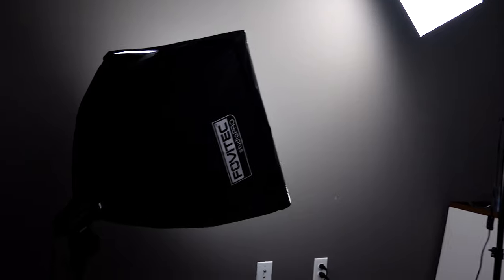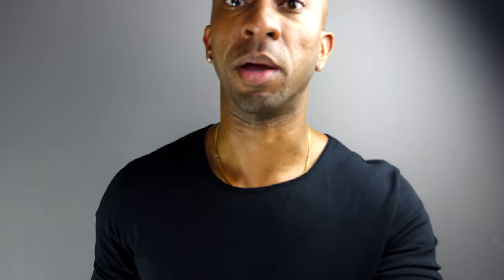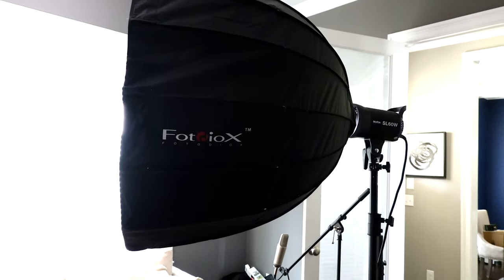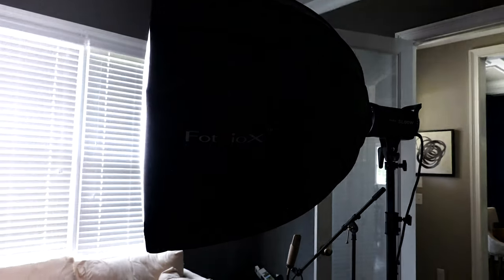Stop Procrastinating: Get Started On Youtube For $0-$200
Check out the different lighting setups I’ve gone through to get started on Youtube.

Remember you don’t even need lights to get started, all you need is your phone. So stop waiting to post your first video and get to work!

Setups in this video:

Goby tripod

Phone clamp

Fovitech lights

Godox SL60W

Fotodiox Softbox

My gear:

Vlog main camera
Audio Interface